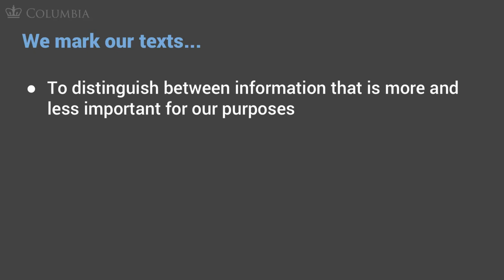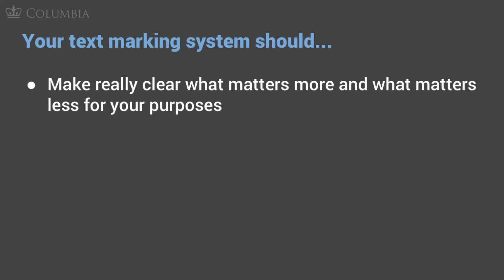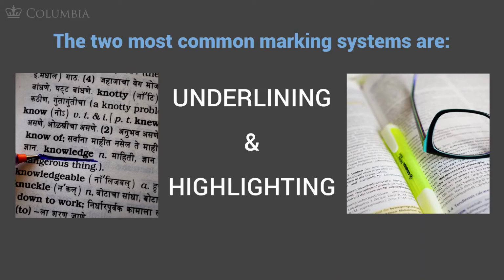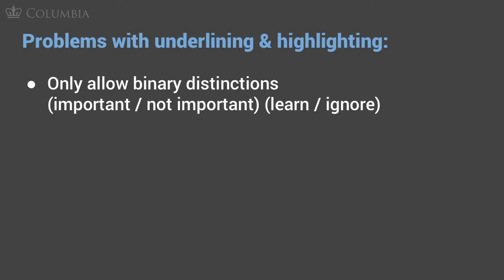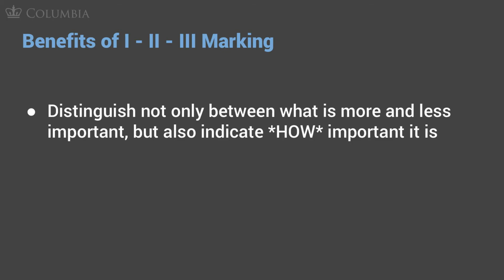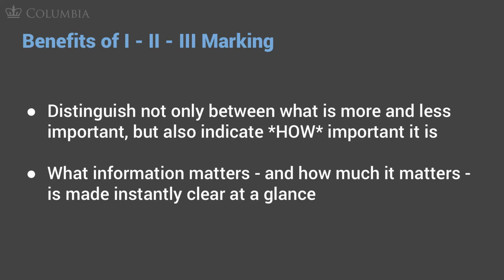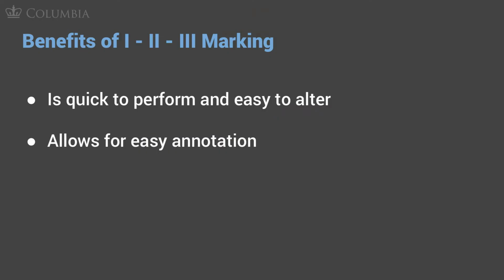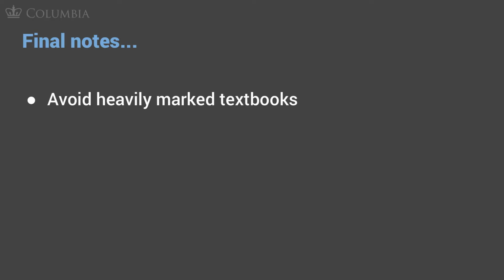MOOC USSV101x | Active Reading and Note-Taking | Effective Text Marking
Active Reading and Note-Taking | Effective Text Marking
MOOC USSV101x | University Studies for Student Veterans
Columbia University Center for Veteran Transition and Integration
R.J. Jenkins, Sara Remedios, and Josh Edwin

This video is part of University Studies for Student Veterans, a dynamic, online curriculum that offers student veterans proven tools to facilitate their transition to college, and to maximize their success once they’re there. We know that the culture of higher education is different from the culture of the military in meaningful ways, and we also know that one of the keys to excelling in college - especially for student veterans - is learning to navigate these differences successfully, right from the very start.

While this course is open to everyone, the content has been tailored specifically for student veterans currently pursuing higher education, active duty servicemembers who aspire to start school or return to school soon, and higher education professionals who work to support student veterans at their schools. If this sounds like you, and if you’re ready to learn how to make your transition easier and more successful, then we hope you’ll join us.

What you’ll learn:
Foundational academic and study skills for achieving success in college
Strategies for more effective reading, writing, test preparation, and time management
Proven tips for students taking STEM and other technical courses
Metacognition and academic mindset
University Studies for Student Veterans is a collaboration between the Columbia University Center for Veteran Transition and Integration, the School of General Studies of Columbia University, and the Columbia Center for Teaching and Learning.
Columbia University launched the Center for Veteran Transition and Integration to have a direct and lasting impact on the issue of veteran transition and upward mobility by creating and providing access to the best-in-class tools and programming veterans need as they transition from active service to college and the workforce. We welcome the opportunity to assist higher education institutions (both 2-year and 4-year), military installation education services officers and transition assistance programs, veteran focused non-profit organizations, and more. To get started, contact the Columbia University Center for Veteran Transition.
The School of General Studies of Columbia University is the finest liberal arts college in the United States created specifically for returning and nontraditional students seeking a rigorous, traditional, Ivy League undergraduate degree full or part time. The School of General Studies has been educating military veterans for 70 years. Since World War II, GS has served veterans who interrupted their educations to serve their country. They bring a wealth of life experience to the classroom, and contribute in a unique way to the diversity and cultural richness of the University.
The Center for Teaching and Learning (CTL) partners with faculty, students, and colleagues across the University to support excellence and innovation in teaching and learning. The CTL is committed to advancing the culture of teaching and learning for professional development, curricular enhancement, and academic support through its programs, services, and resources. The CTL understands teaching as a critical practice, driven by inquiry, experimentation, reflection, and collaboration. We promote pedagogy that is inclusive, learner-centered, and research-based. We support the purposeful use of new media and emerging technologies in the classroom and online to foster the success of Columbia’s instructors and students.
Category
Education
License